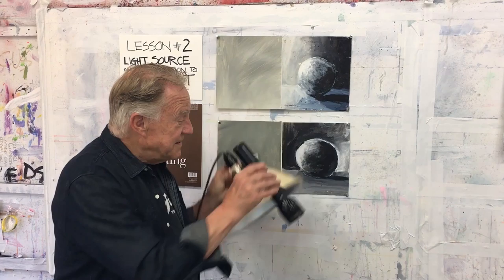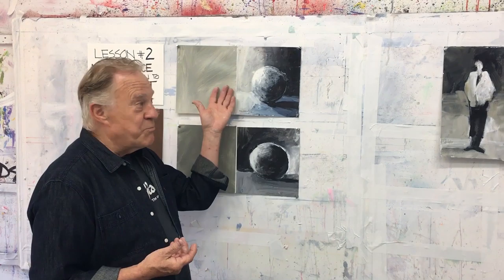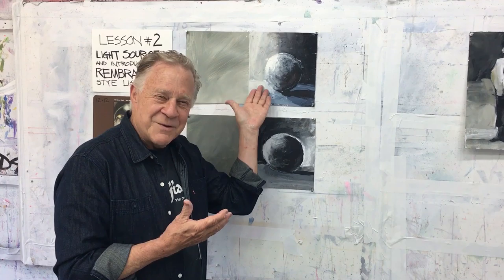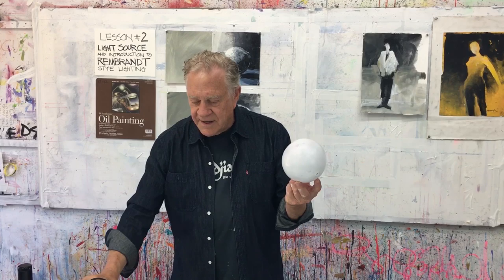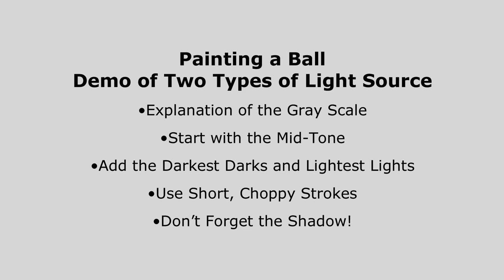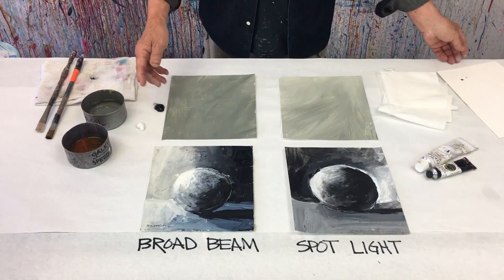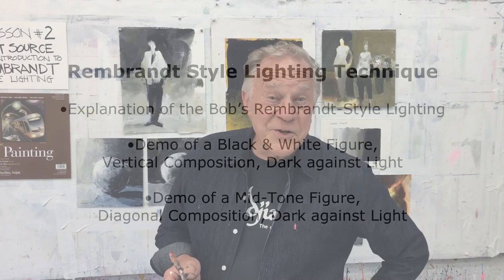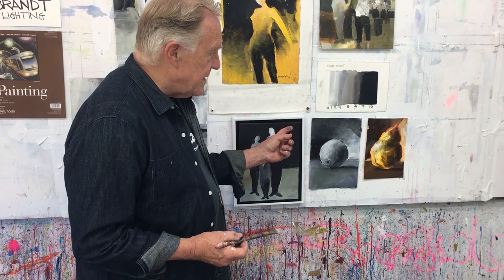Oil Painting - Light Source and Rembrandt-Style Lighting Technique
From the Strathmore 2018 Online Workshops, follow along to Bob Burridge's Oil Painting Series, Finding the Focus in Your Painting.

Lesson 2:
LIGHT SOURCE & REMBRANDT-STYLE LIGHTING TECHNIQUE

In drawing or painting, it’s not always about detail. Sometimes it’s about getting the simple darks down and the simple lights down first -

If your painting looks flat and unexciting it’s likely because you don’t have a strong, single source of light. Make your painting more dramatic and exciting by using more darks against lights; strong shadows; and one part that is the brightest area in the painting.

Why is value, contrast and light source important to know when creating a painting? Value can establish the mood of the painting. Soft, gentle low-value tones can be romantic or quiet. On the other hand, bright contrasting values can be dramatic, eye-popping or even harsh.

► Gamsol Solvent
► Galkyd Fast-Drying Medium
► Vegetable Oil, Masters Brush Cleaner
► Hand Barrier Cream, Gloves
► Painting Palette (Bob uses his table covered in paper or plastic)
► Roll of Paper Towels, Rags
► Wide-Mouth Tin Cans for Mediums (Bob uses tuna cans